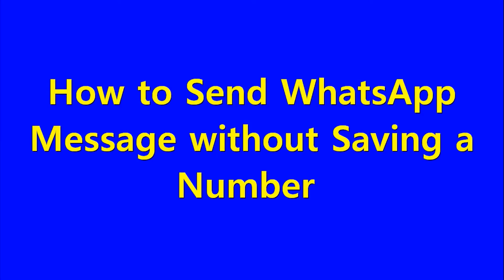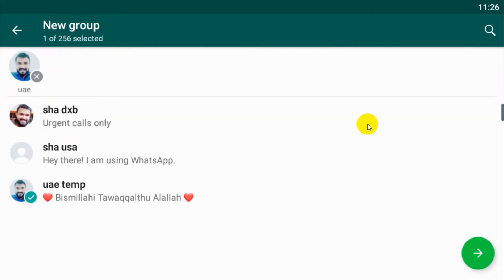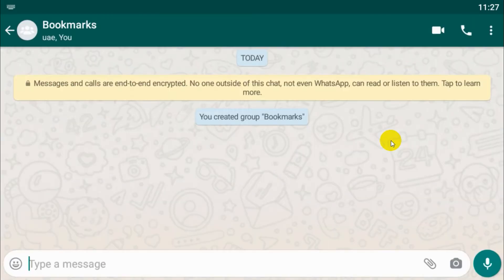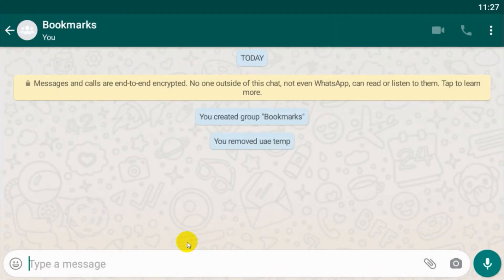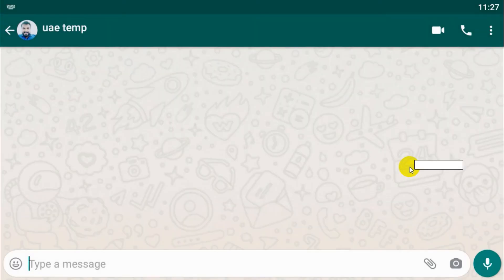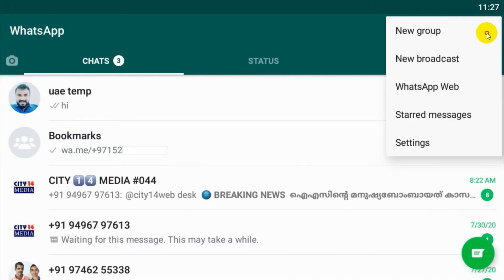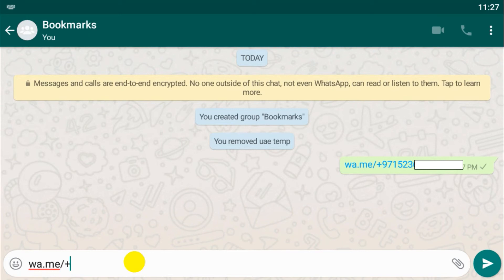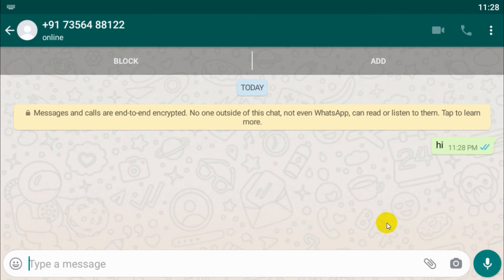How to Send a WhatsApp message without saving number? , Send WhatsApp Message to Unsaved Number Easy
Here I illustrate How to Send a WhatsApp message to unsaved numbers easily or How to Send a WhatsApp message without saving number?

If you don't want to save a WhatsApp number but still want to send a message you can follow this technique.

Sending the message with out saving the number is much faster compared to adding the number and refreshing the contact list.

If you have the following queries this video will be helpful:
1. whatsapp message without adding number
2. how to send whatsapp message without adding contact in pc
3. can i send whatsapp message without adding contact